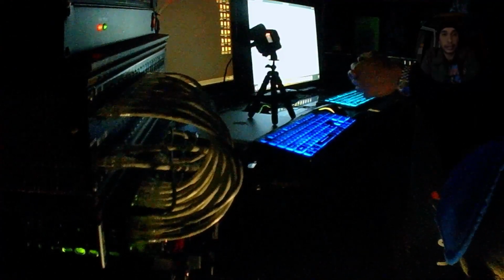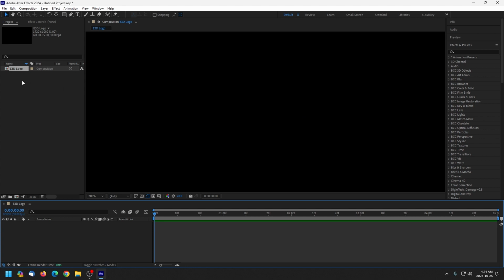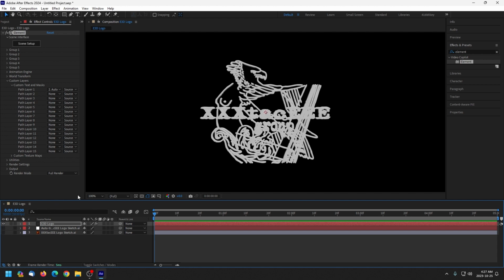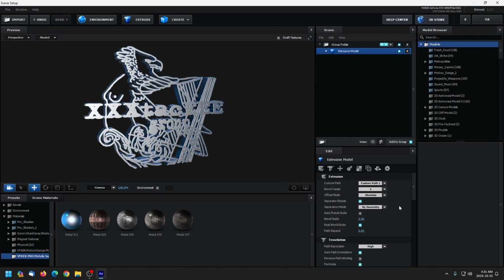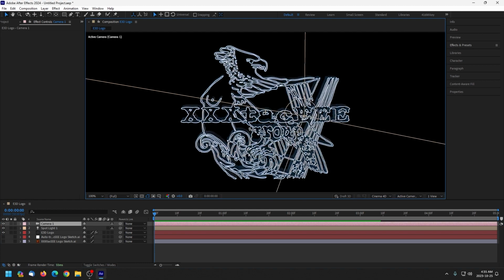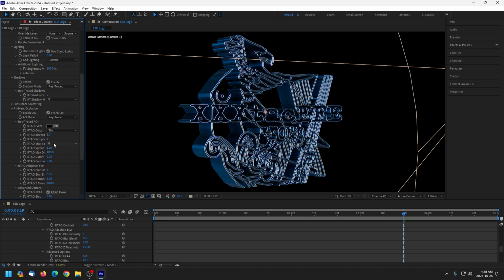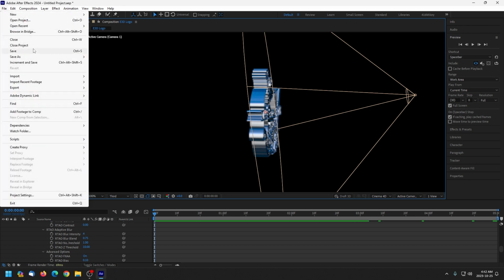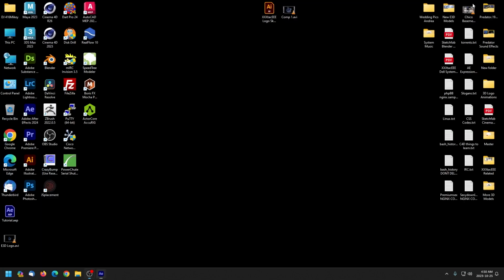Adobe After Effects & Element 3D Logo Extrusion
In this tutorial we will be combining three applications (Adobe Premiere Pro, Adobe After Effects & Element 3D), to auto-trace and extrude an image. Thus creating a 3D object or model that we can use later for animation.
This will help to promote my content and allow me to make more informals for everyone.
- Mikey